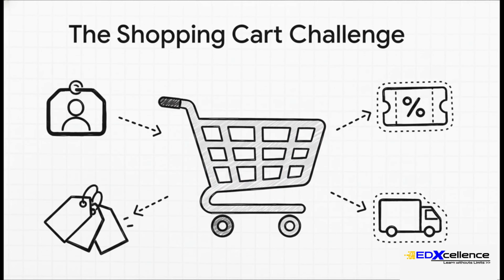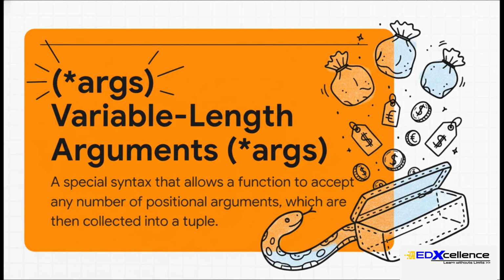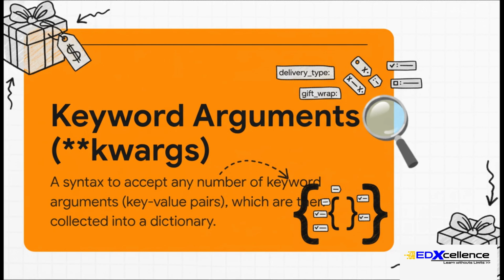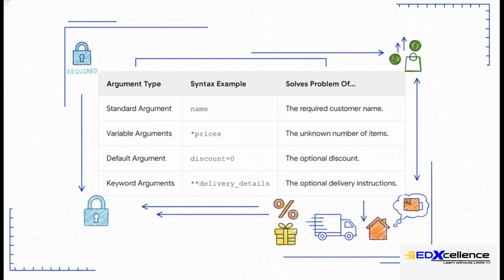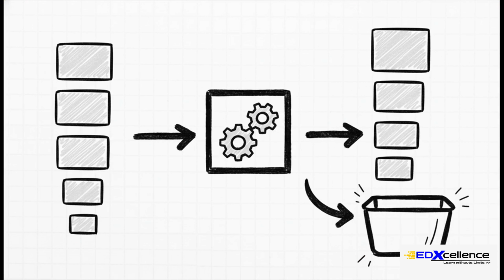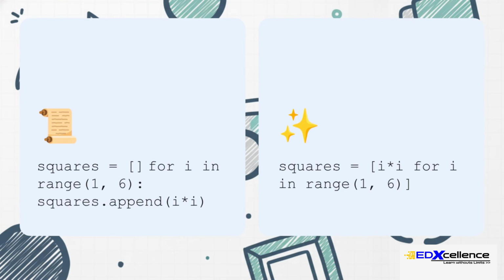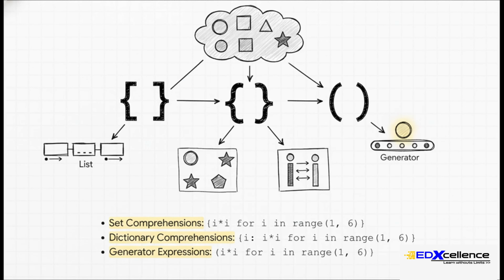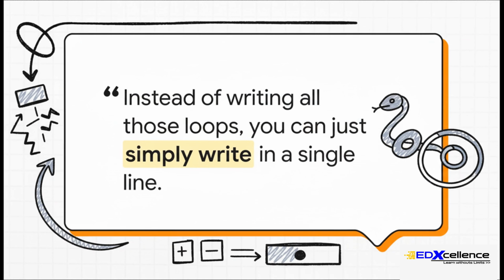AI & ML Training – Day 6 | Python User Defined Functions (args, kwargs) | EDXcellence Academy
AI & ML Training – Day 6 at EDXcellence Academy focused on one of the most critical Python concepts for Machine Learning — User Defined Functions.

This session was led by Praneeta Sriram, Yaswanthsai with Co-team and included live assignment reviews, debugging, and hands-on coding using Google Colab to strengthen logical thinking and function design.

🔹 Topics Covered in This Session:

Revision of Python collections (List, Tuple, Set, Dictionary)

Introduction to User Defined Functions

Why functions are used (code reusability & modularity)

Function syntax using def

Function calling & execution flow

Difference between arguments and parameters

Types of functions:

Without arguments

With arguments

Default arguments

Keyword arguments

Variable length arguments:

*args (multiple positional values)

**kwargs (multiple keyword values)

Using loops inside functions

print() vs return

Real-time mini tasks (Cafe Order example)

Live student code reviews & corrections

🔹 Session Highlights:

Debugging common logical mistakes

Interactive student participation

AI-powered attendance & engagement tracking

Strict discipline and time management guidelines

 Session Time: 7:00 PM – 8:00 PM
 Assignments reviewed live